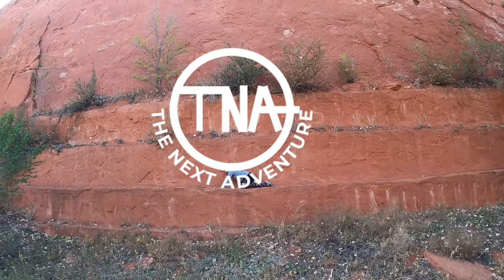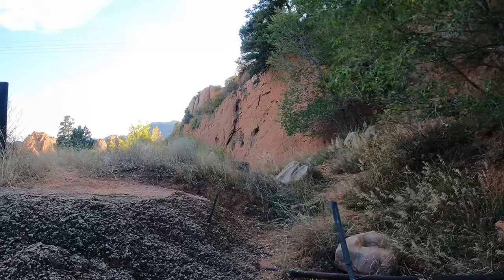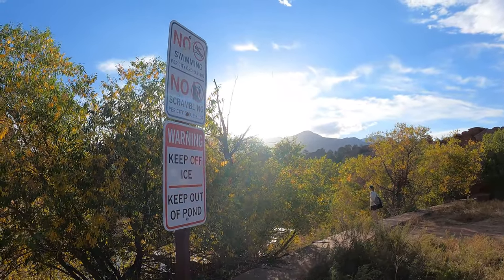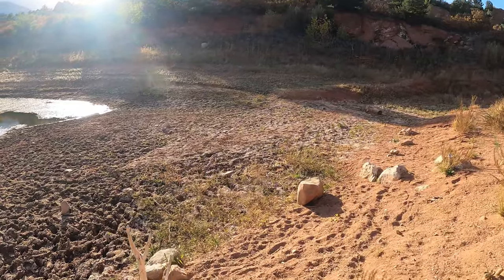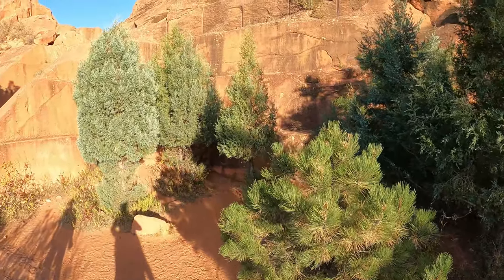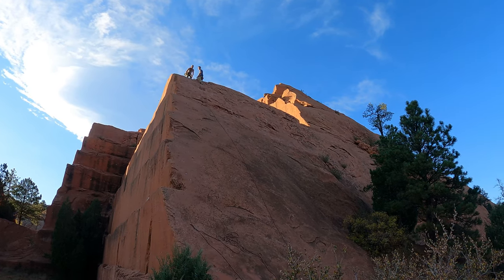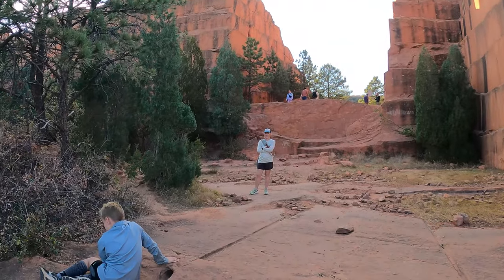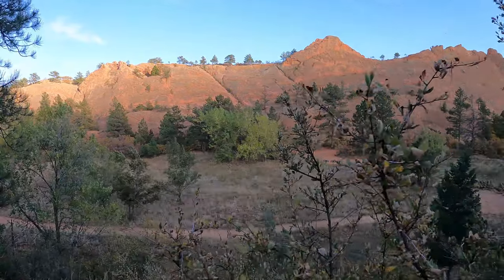RED ROCK OPEN SPACE The best Free place around Colorado Springs